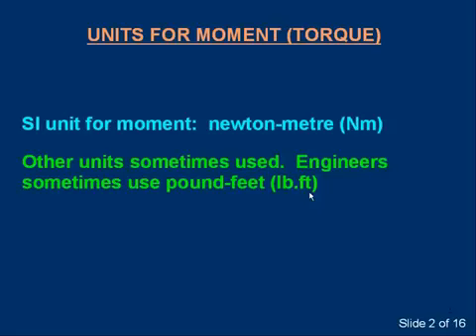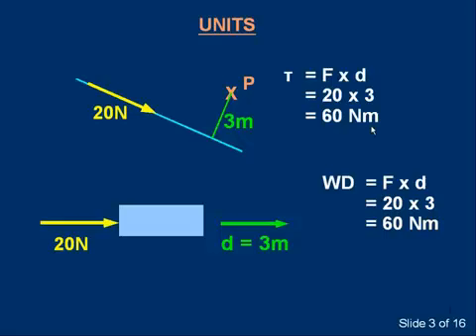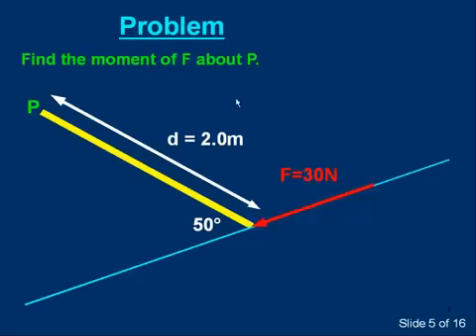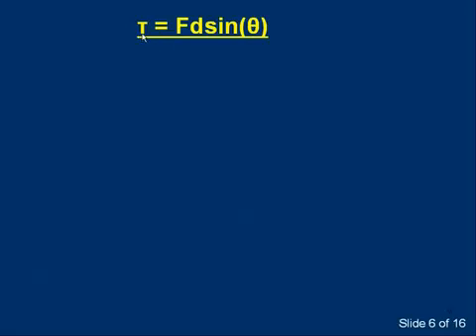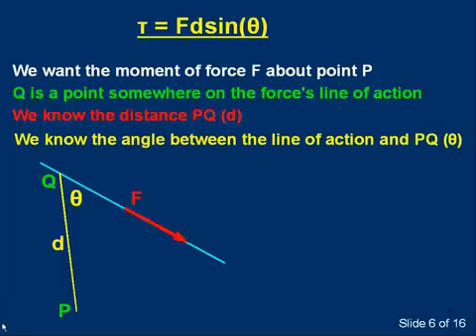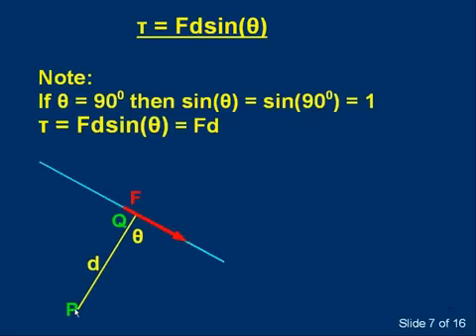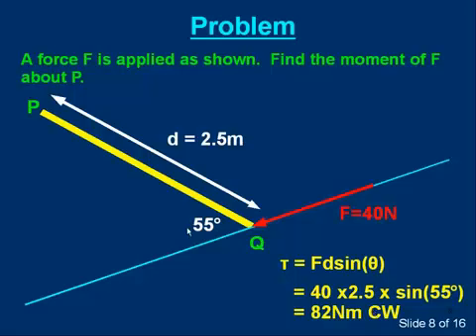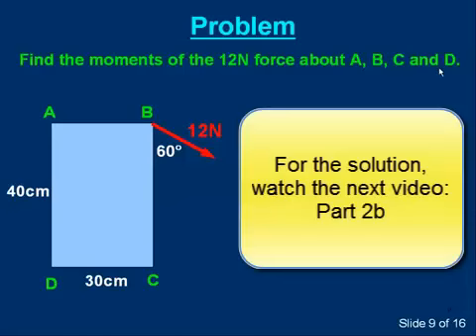Moments Part 2a